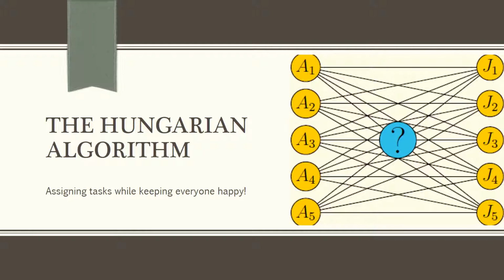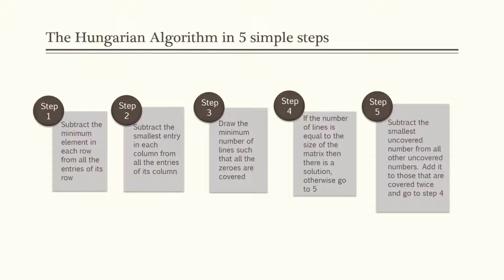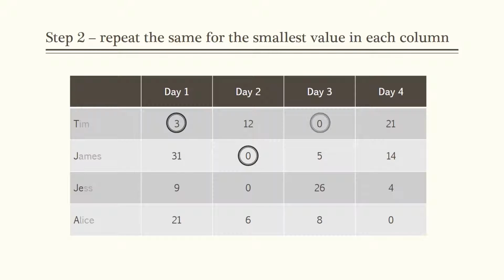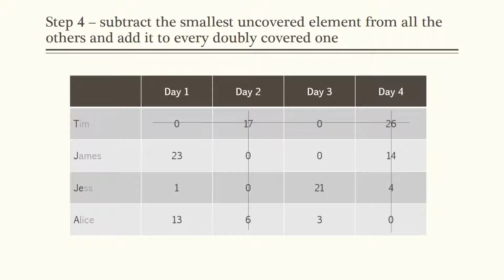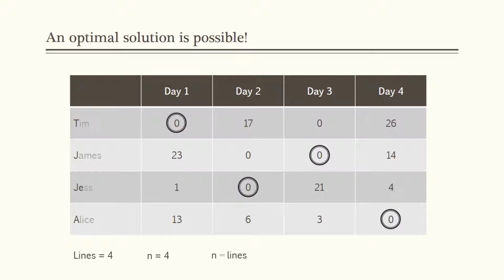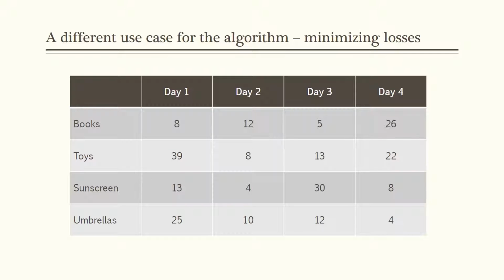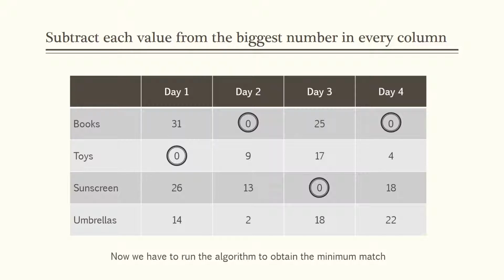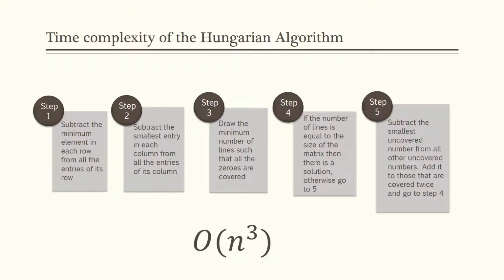The Munkres assignment algorithm